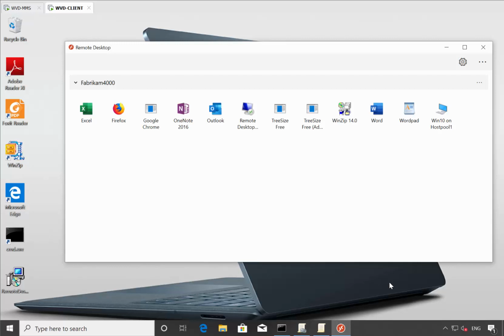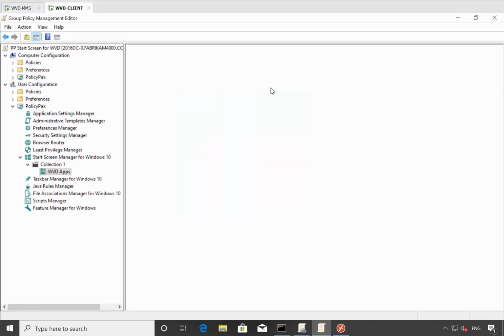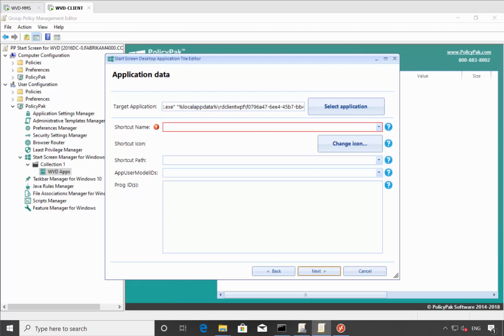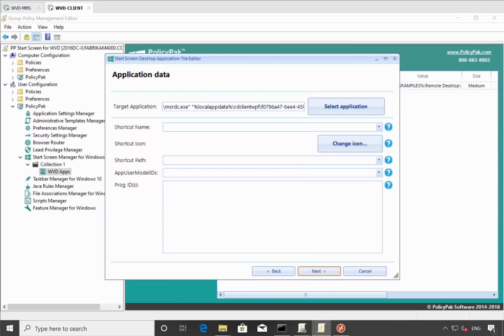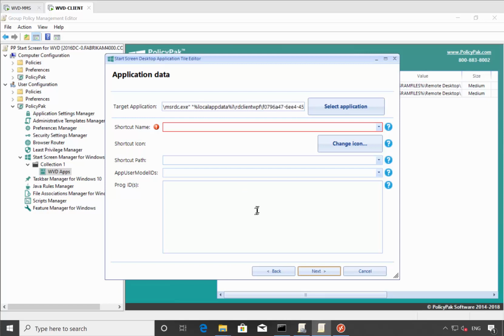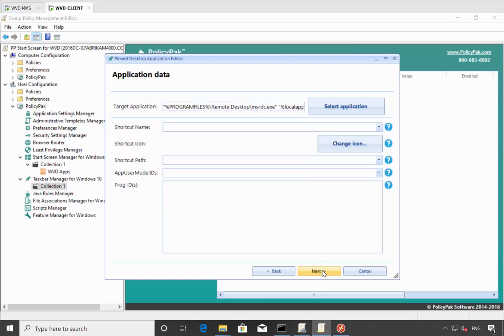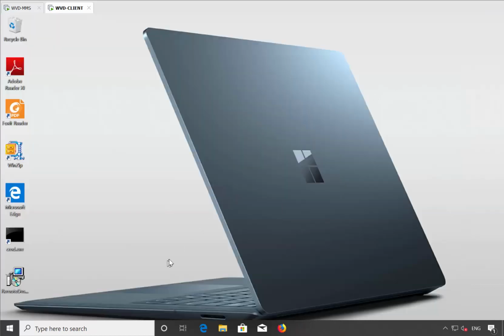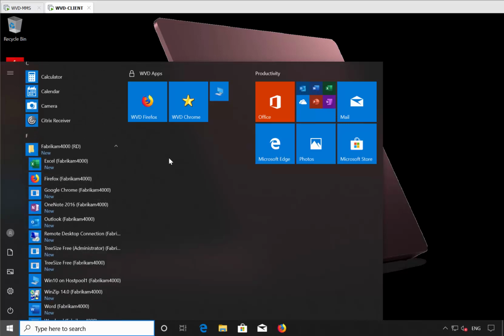PolicyPak + WVD: Manage the Start Screen and Taskbar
WVD is great. But finding the icons to run applications can be hard. Use PolicyPak to add visibility to your icons on the Start Screen and Taskbar !
{kb/article/812-policypak-wvd-manage-the-start-screen-and-taskbar/}